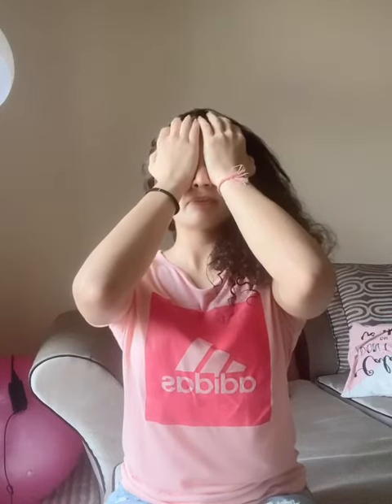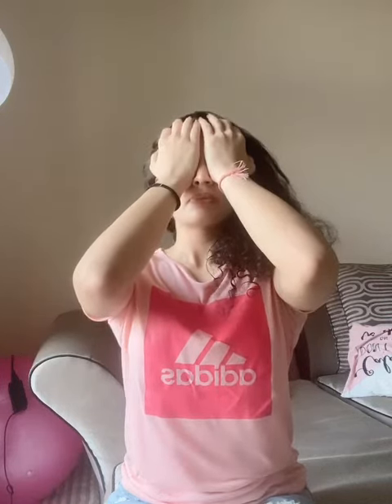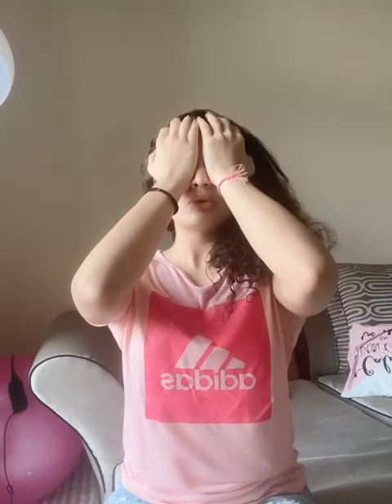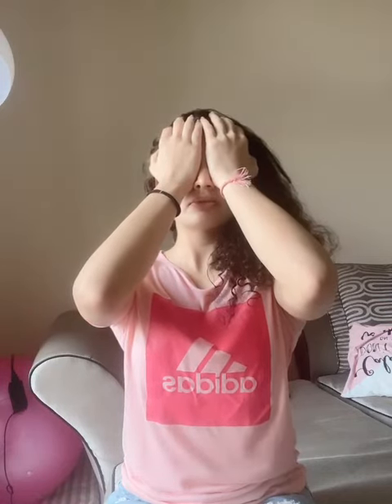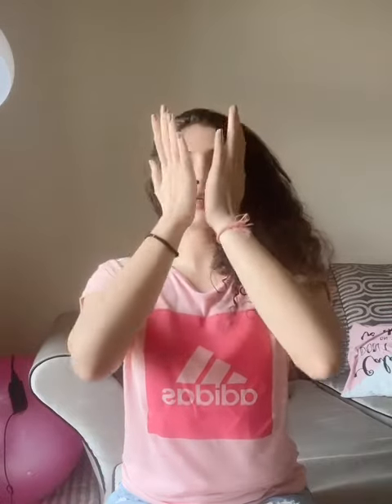Yoga for the eyes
1 minute quick and easy exercise  for the eyes